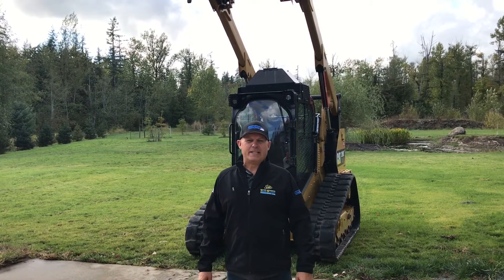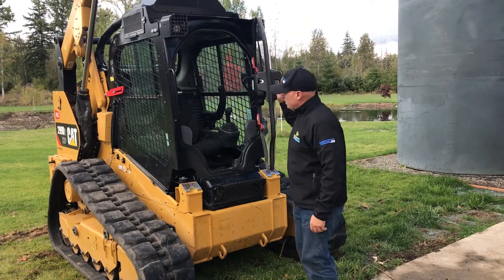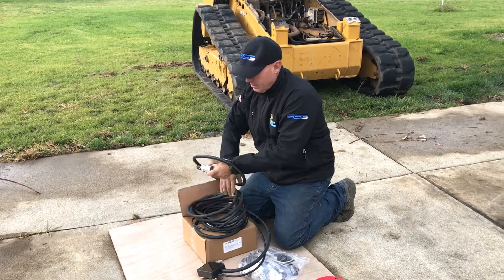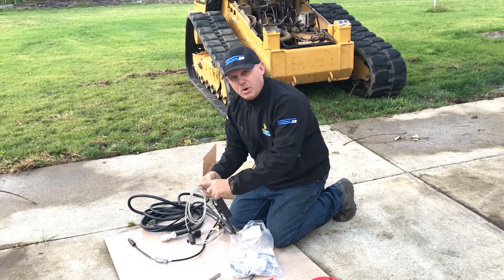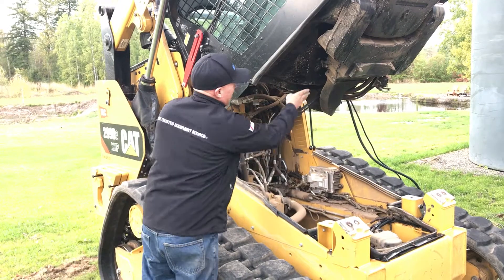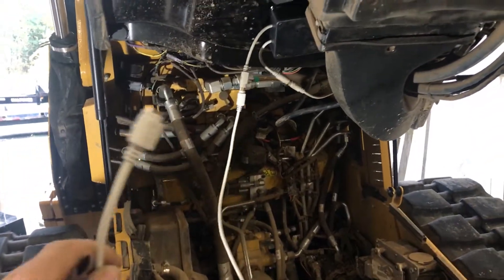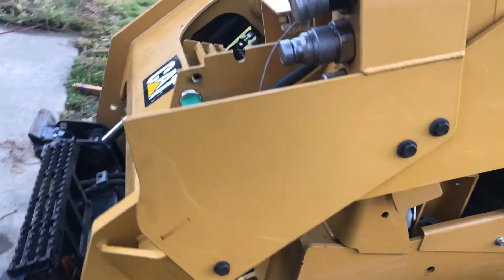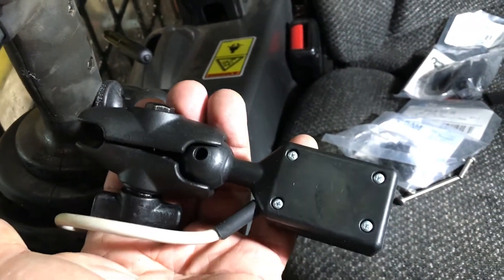#122 - Install a Super Controller In a Cat 299D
Rob shows you how to install a Genius Super Controller in a Caterpillar 299D series machine.  Skid Steer Genius is an electronic engineering company that strives to create adapters and cross connect products allowing Skid Steer, Compact Track Loaders & Excavator owners the ability to operate all attachments from any manufacturer on their machines.